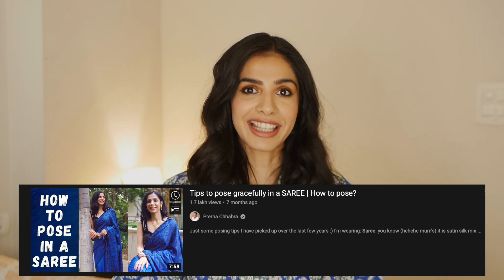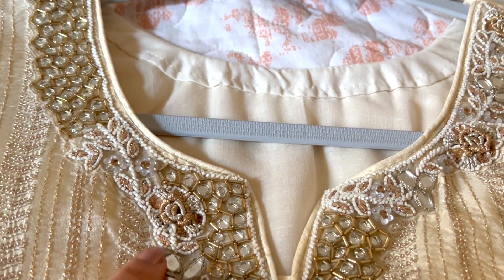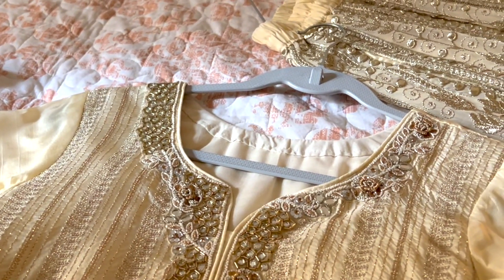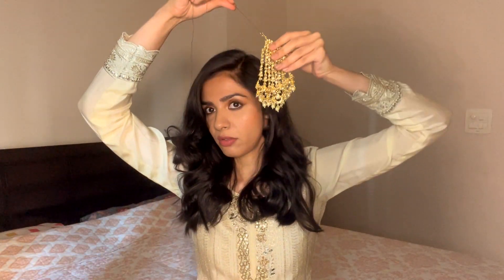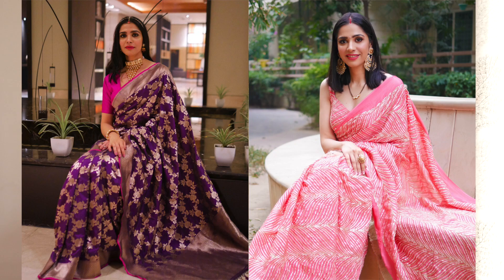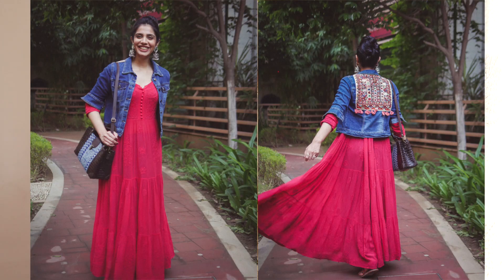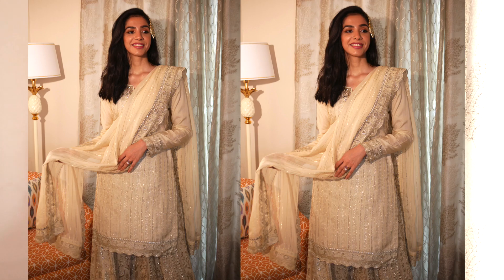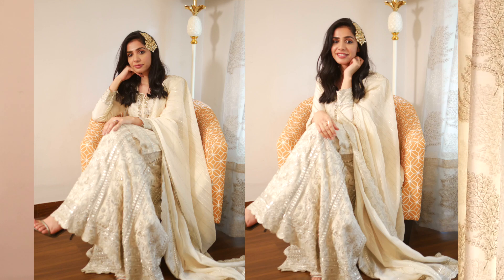Styling new Sharara + posing tips in anarkali & sharara suits 💃🏽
Video Details:
Suit: Simran Fashions Lajpat Nagar Store, Delhi
Lipstick: MAC Meher + add any nude shade to make it a bit lighter

Prerna

My Stats:
Height: almost 5'7"
Weight: 62kg
Bust: 34inches
Hip: 39 inches
Shoe Size: EU 40